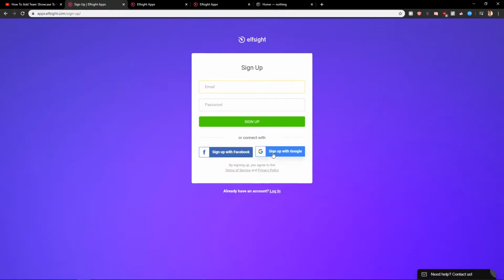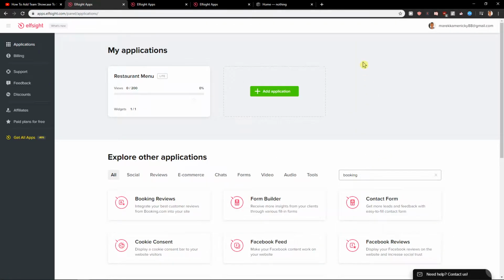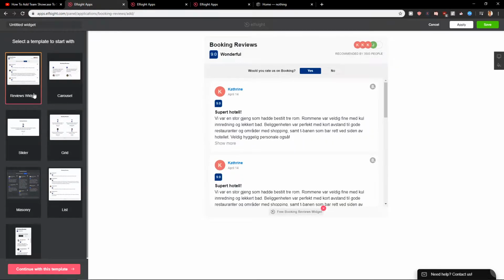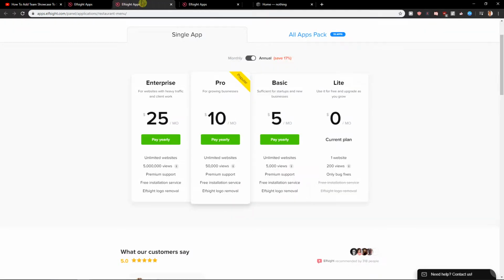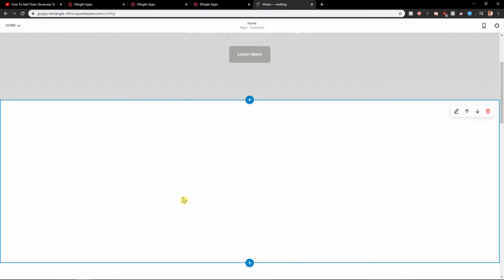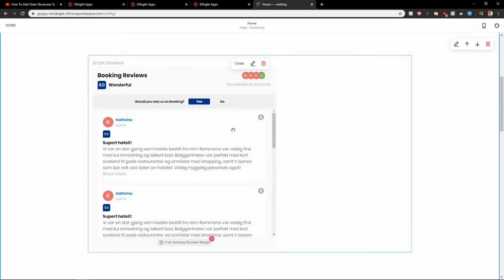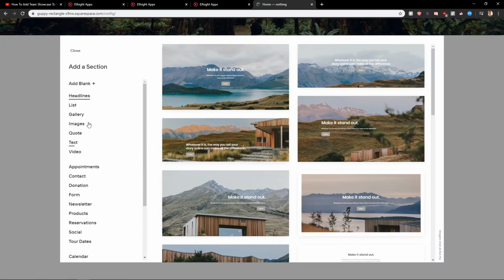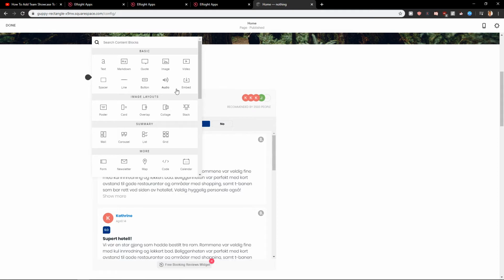How To Add Booking Reviews In Squarespace